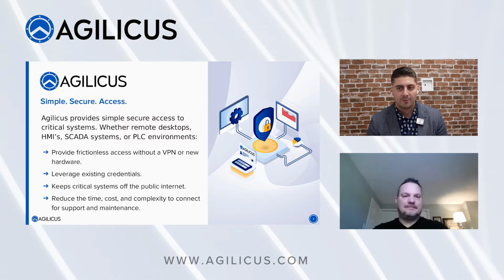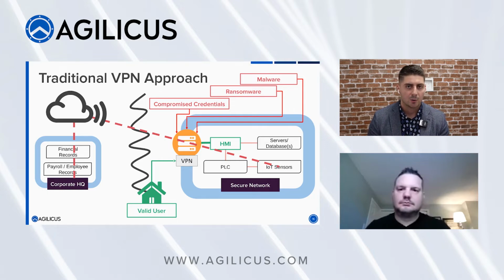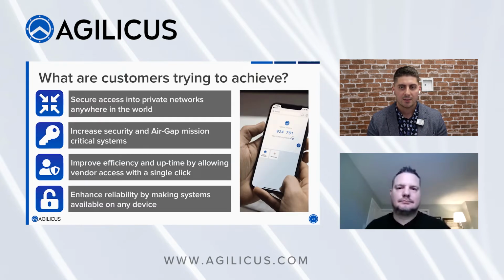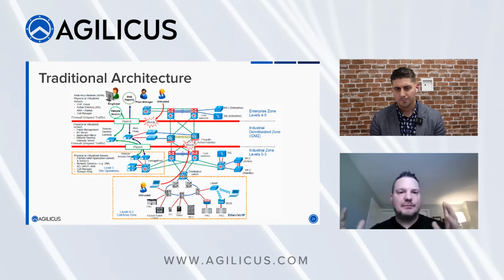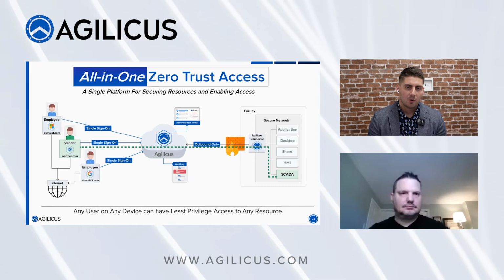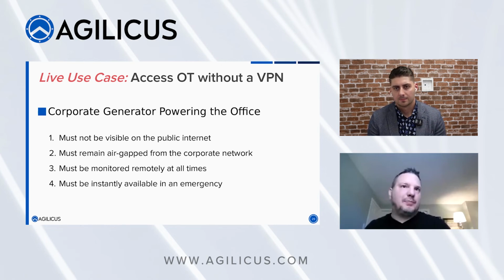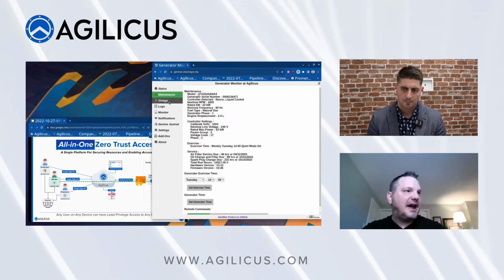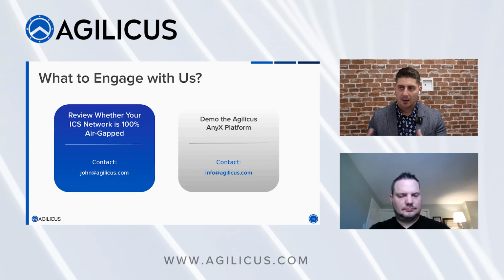[WEBINAR] VPN-Less Access to Industrial Control Systems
Security is a top of mind concern for businesses everywhere especially with growing concerns over shared credentials, over-privileged access, and enforcing multi-factor authentication for access per user. Balancing cyber risk has become increasingly difficult so it is no surprise operators are no longer allowing traditional remote access solutions.

How can organisations and their vendors, integrators, and third party providers safely enable remote access for maintenance and support of Industrial control system resources without compromising on security?

During this webinar we explored how organisations can enable secure, remote access to Industrial Control System resources and applications for maintenance and troubleshooting without the need for a VPN or new hardware. You can keep industrial control systems and networks secure with least privilege access per user that is auditable and doesn’t require any new user ID’s or passwords.